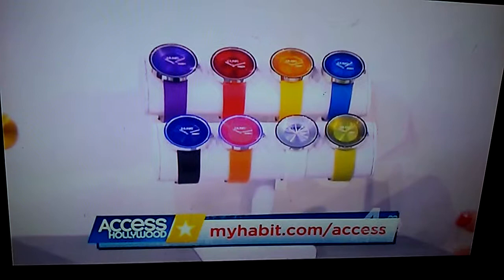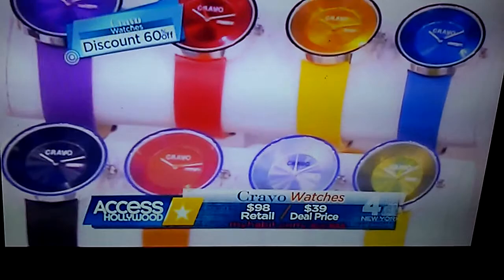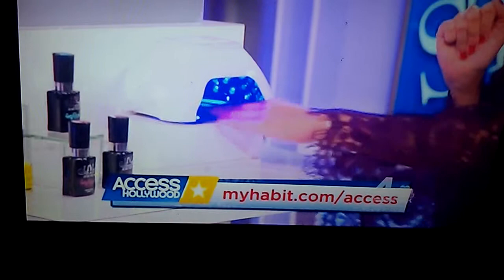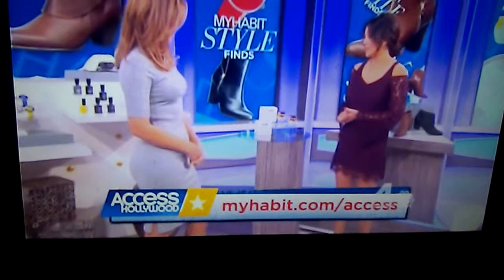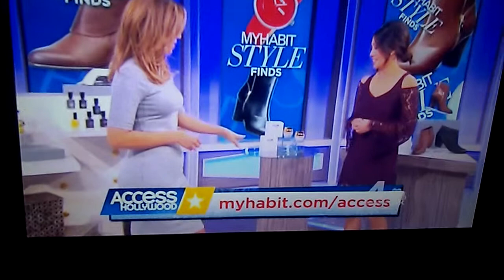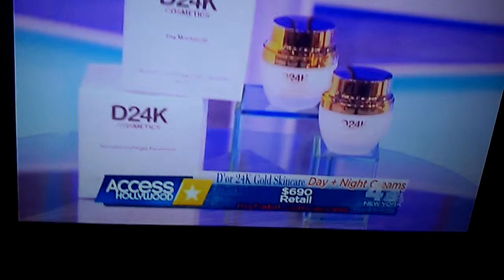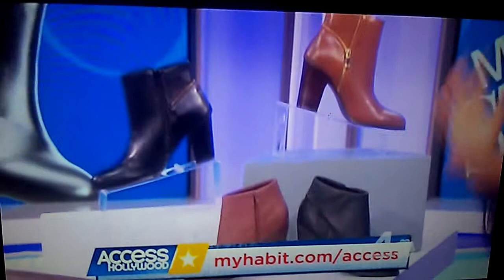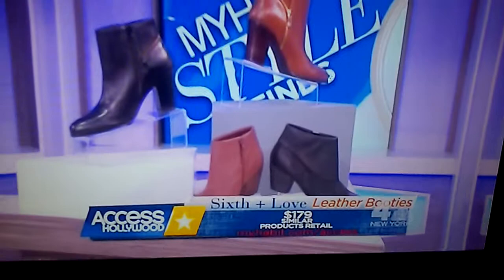My habit style finds with Diane Mizota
Diane Mizota wearing ankle boots